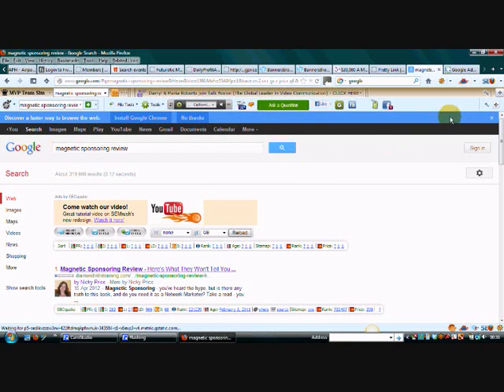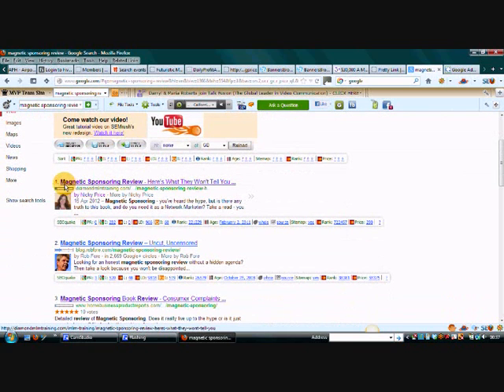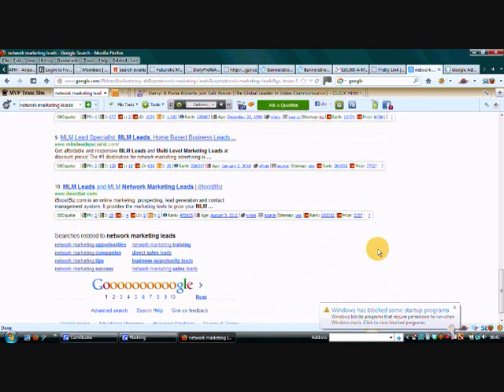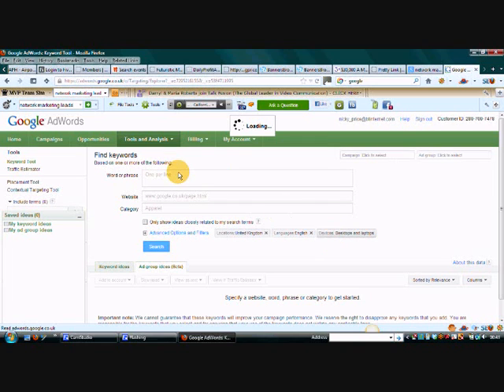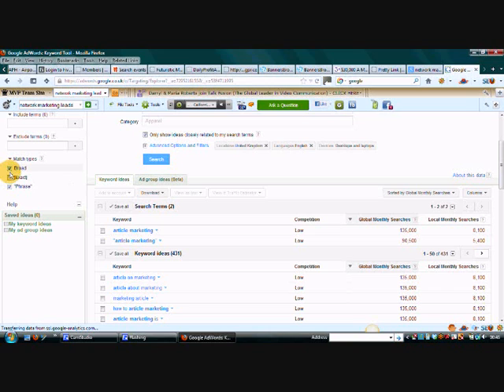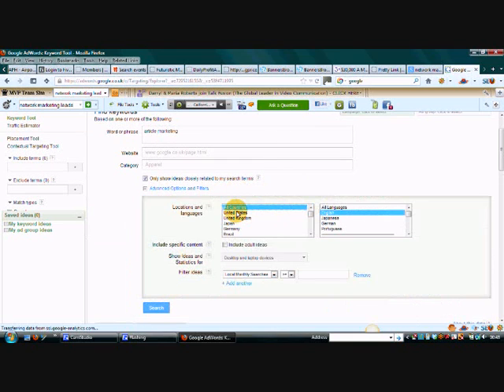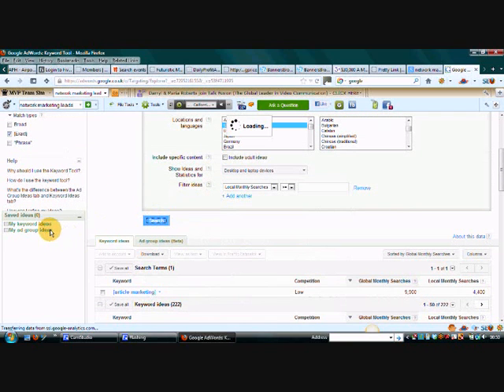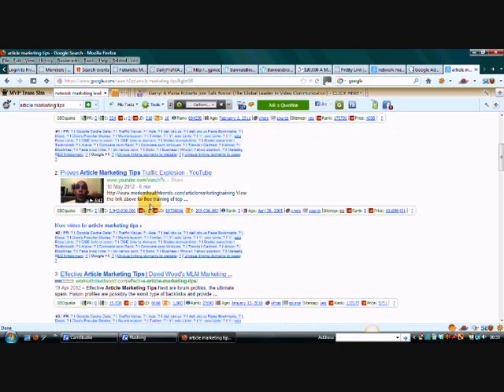How To Do Keyword Research